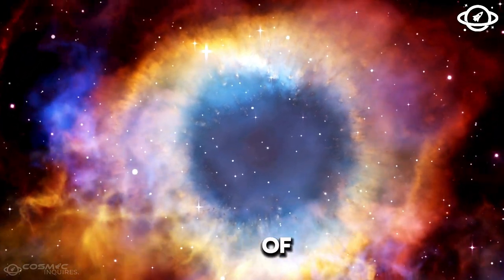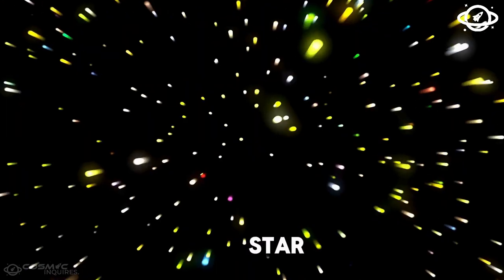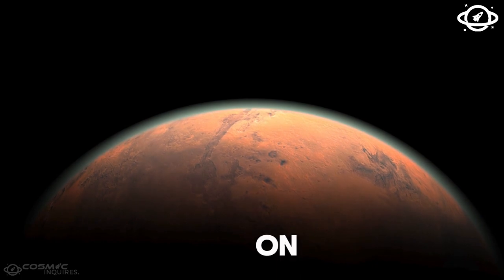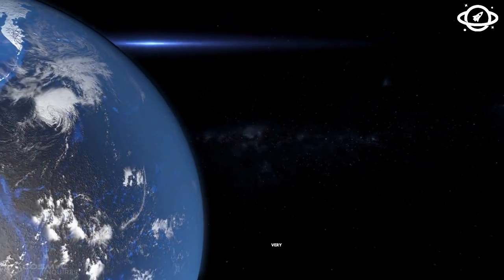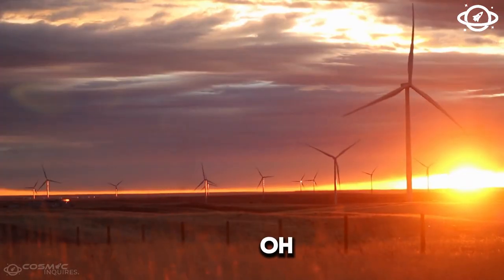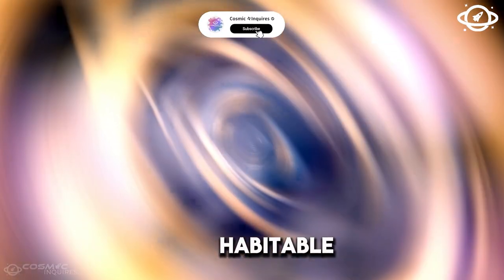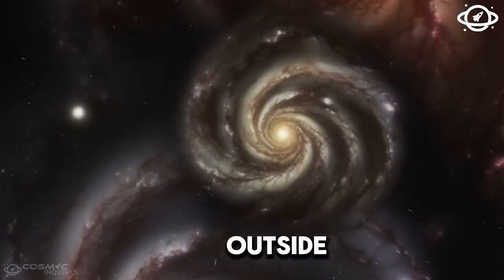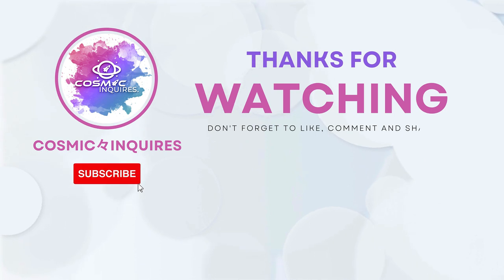James Webb Space Telescope releases the Clearest Image of Proxima B!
The James Webb Space Telescope has done it again! In this video, we explore the stunningly clear image of Proxima B, the exoplanet located in the habitable zone of Proxima Centauri. Join us as we dive into the details of this groundbreaking discovery and discuss what it means for our understanding of the universe. Don't miss this exciting journey into the cosmos!